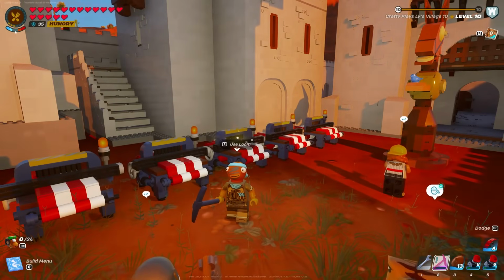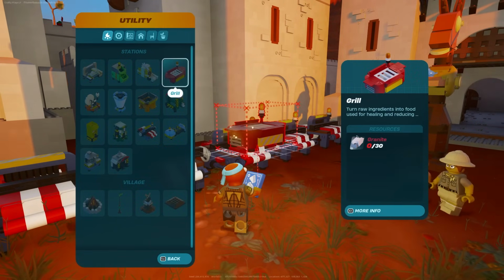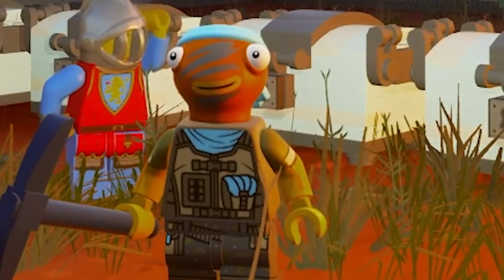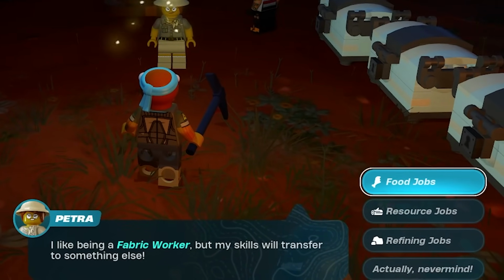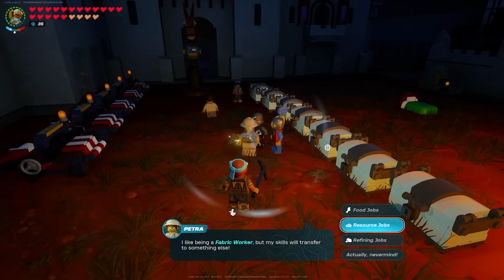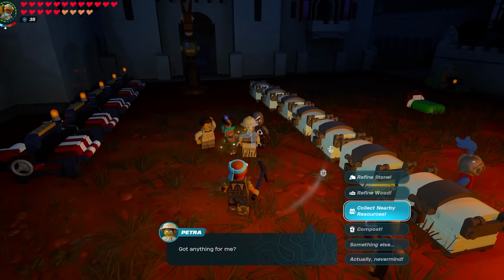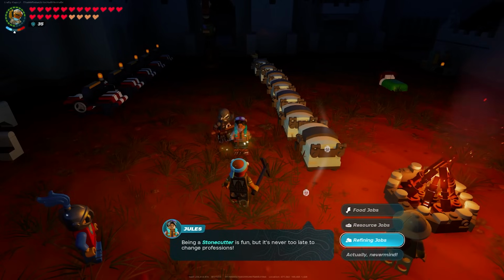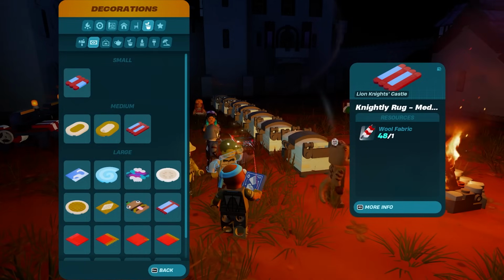Best Villager Jobs and Tricks in LEGO Fortnite! (V29.20 Update)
Today I'm going to show you the BEST Villager Jobs and Tricks in LEGO Fortnite!

Let me know what you guys do in the Comment Section!